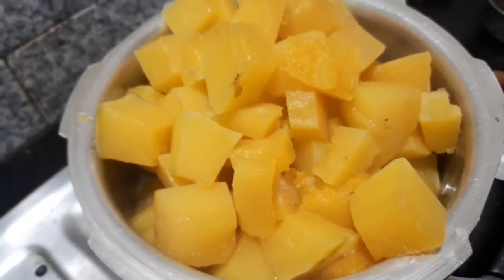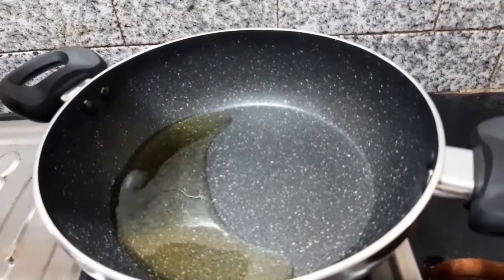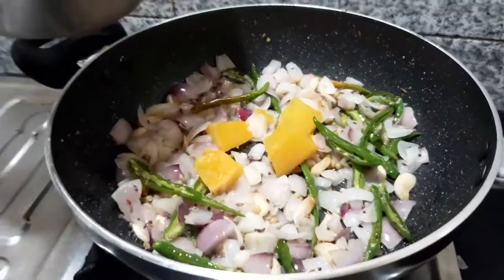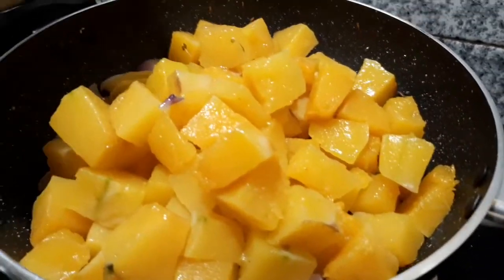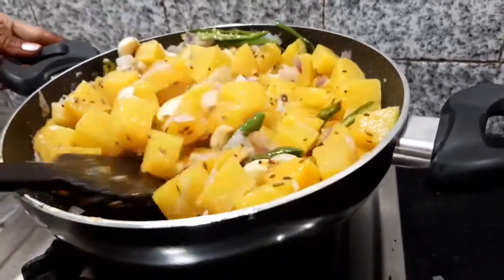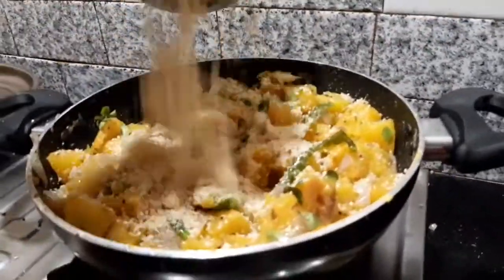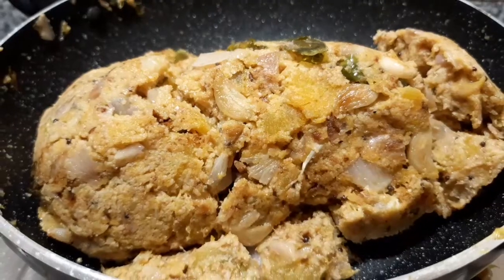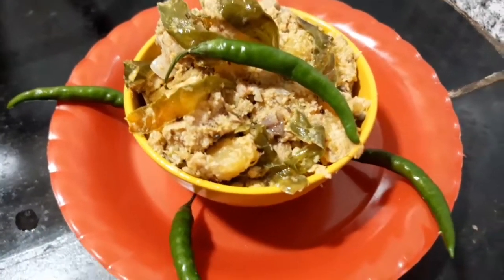sweet pumpkin recipe|sweet pumpkin fry|gingellypowder curry|తీపి గుమ్మడినువ్వులఫ్రై|by sssthoughts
sweet pumpkin, తీపి గుమ్మడి నువ్వుల పొడి ఫ్రై very good recipe తింటే వదలరు.రుచికరమైన భోజనం తయారు.
sweet pumpkin, gingelly powder, salt, oil, turmeric, R.c.powder, (ginger, garlic choice)